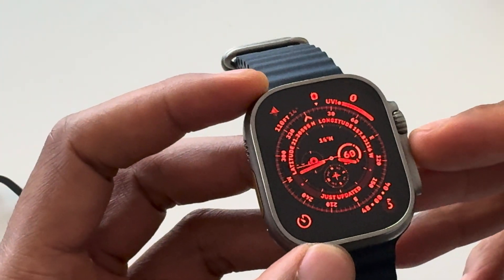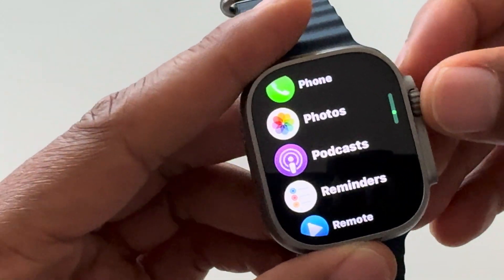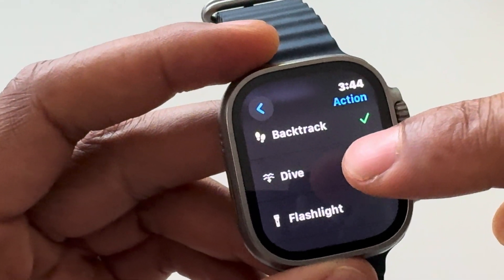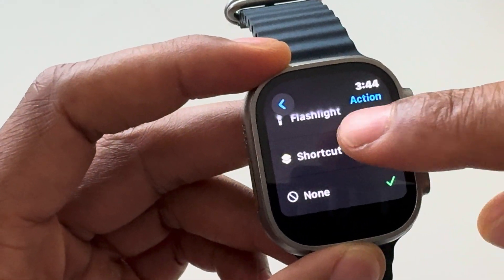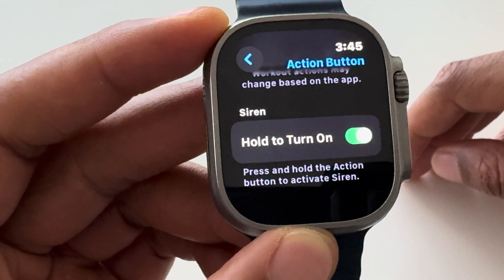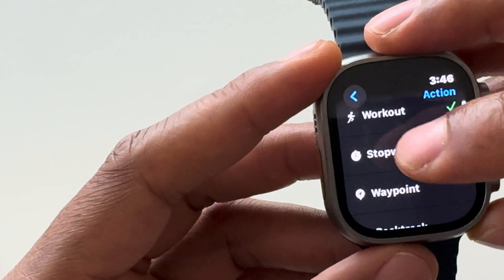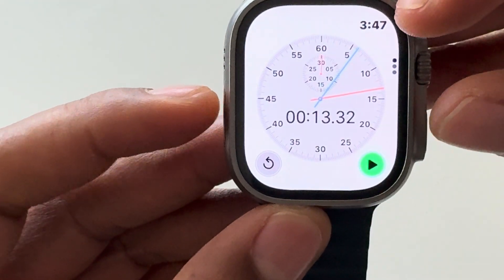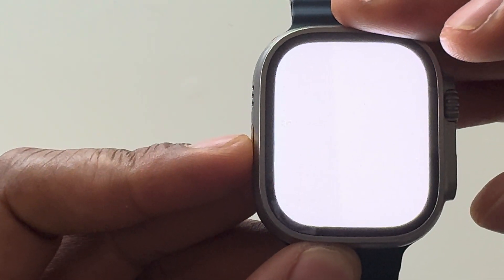Apple Watch Ultra 2 - How to Activate Action Button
Learn how to activate the action button on your Apple Watch Ultra 2 in this video tutorial. We'll show you step-by-step how to program the action button for quick access to your favorite features!